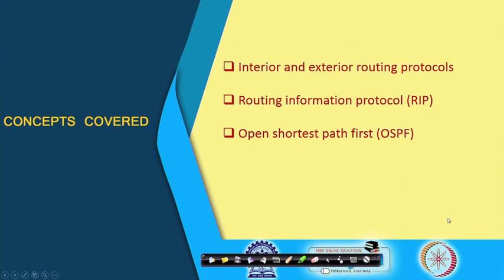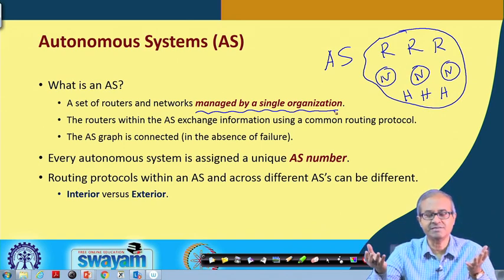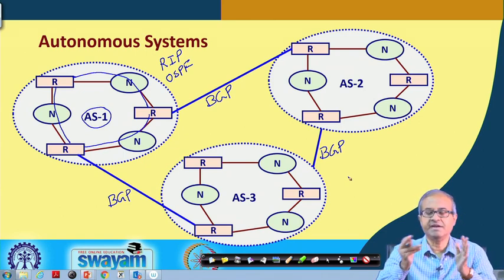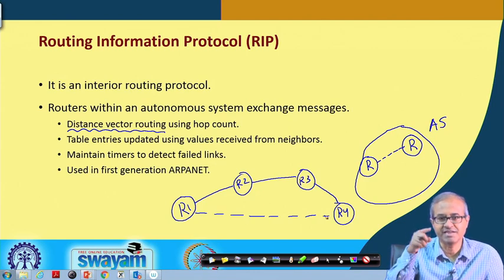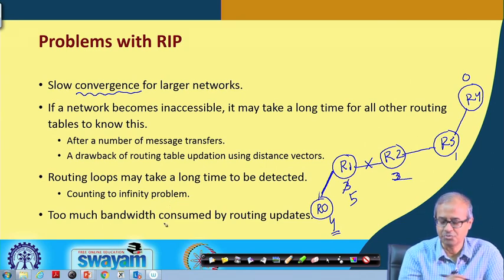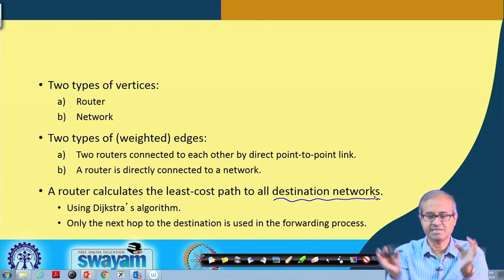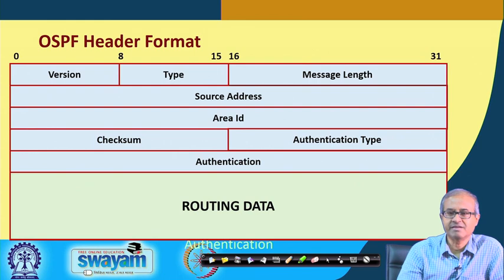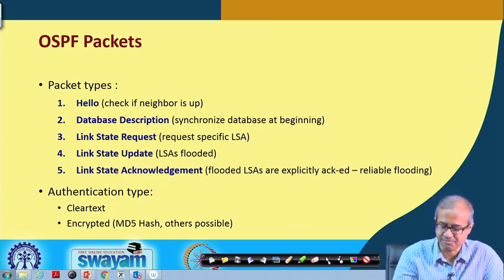Lecture 12 Routing protocols Part II || NPTEL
Welcome to our latest video about ethical hacking! In this video, we'll explore the basics of ethical hacking, including what it is, why it's important, and how it works. We'll also take a look at some common techniques used by ethical hackers, such as penetration testing and vulnerability scanning. Whether you're a beginner or an experienced IT professional, this video is a great introduction to the exciting world of ethical hacking. So sit back, relax, and get ready to learn!